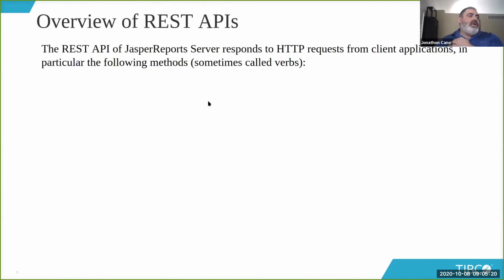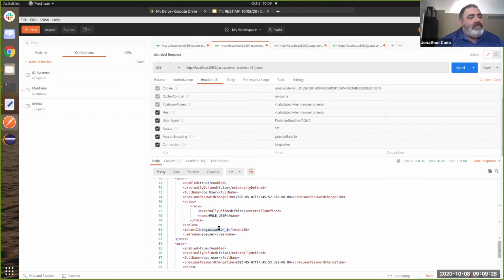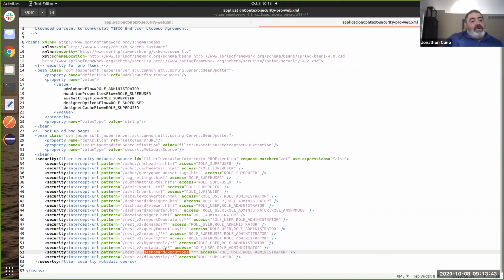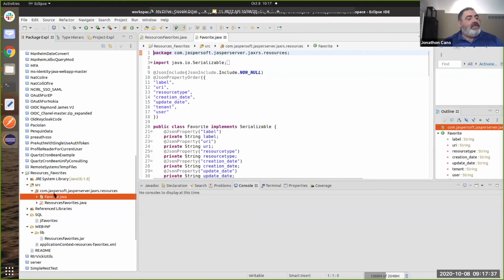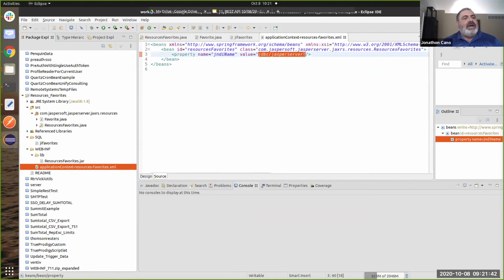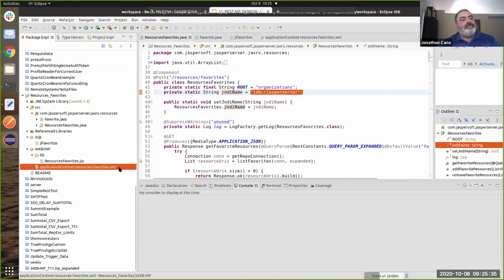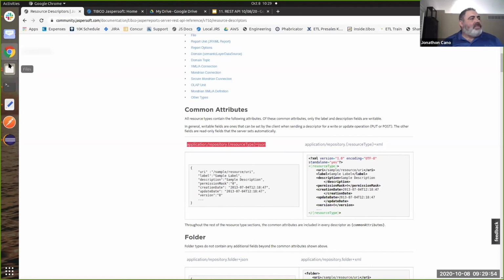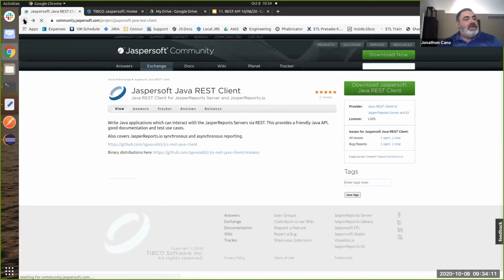Dr. Jaspersoft - REST API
How can I connect to Jaspersoft directly from my application? Find out as we provide an overview of Jaspersoft REST web services and how to interact with Jaspersoft Server through the HTTP protocol.